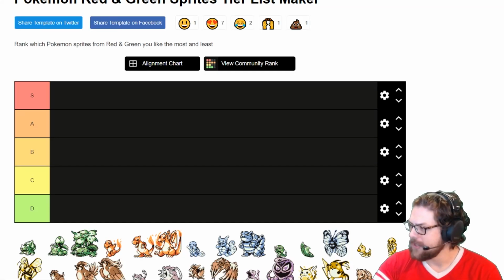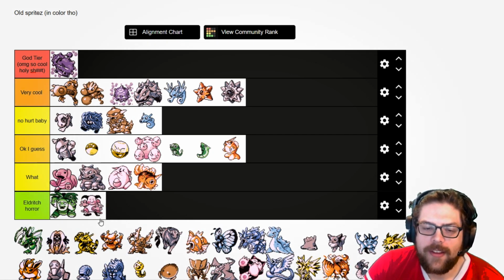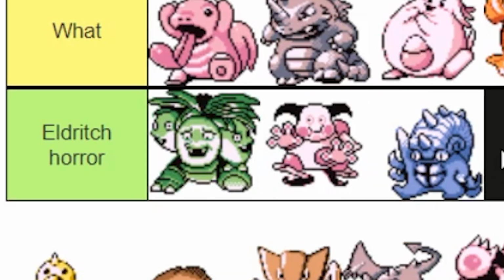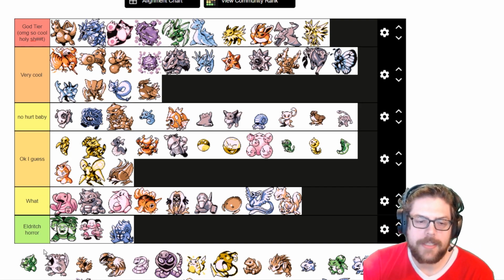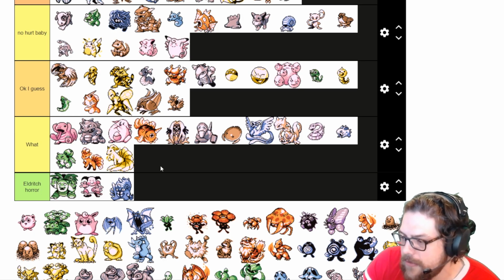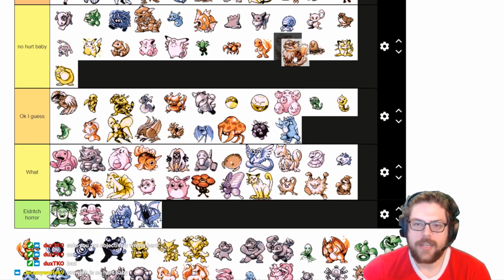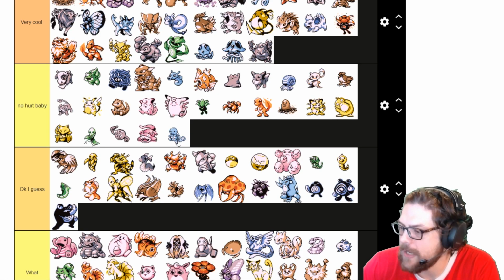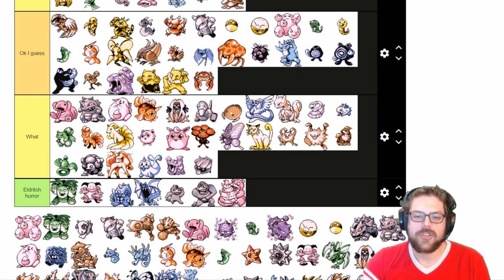Ranking Gen 1 Pokemon Sprites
This tier list is a ranking of every Generation 1 red version pokemon sprite, and they are... Insane lmao.  Some of them are actually terrible, and some are very very cool.

I love doing Tier lists!  Let me know if you have any other ideas for me :)

Stop by my stream, which goes live M-W, F, at 6pm, with bonus streams on Saturday!  Viewer battles and tourney runs and more!